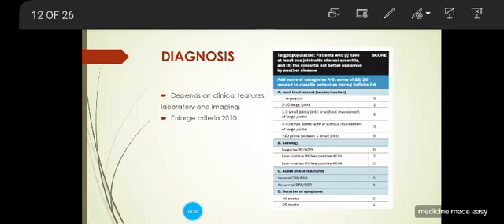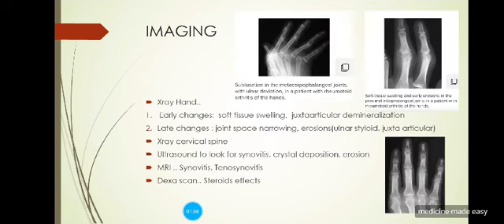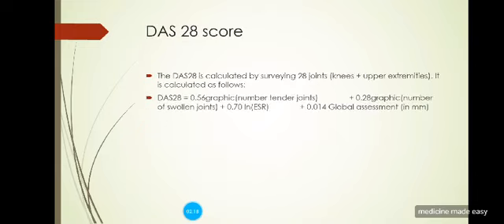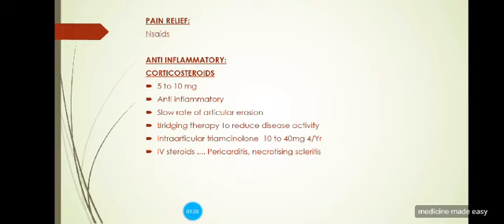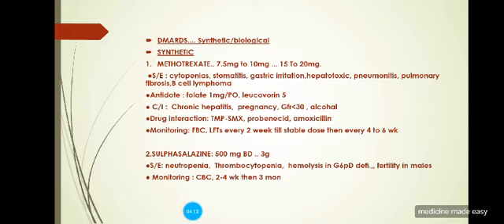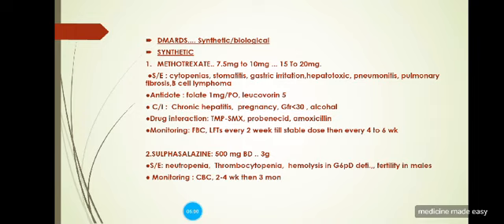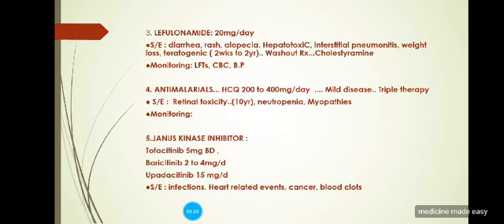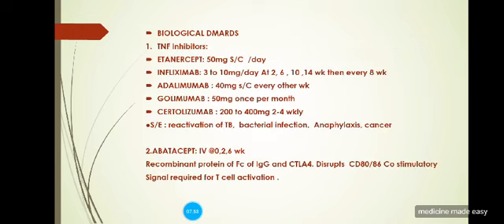RHEUMATOID ARTHRITIS ... DIAGNOSIS AND MANAGEMENT